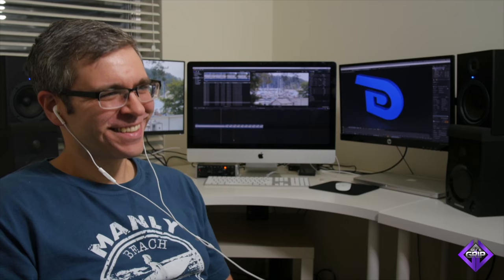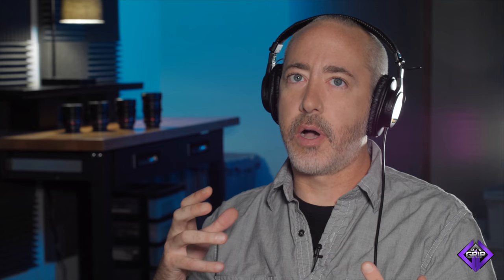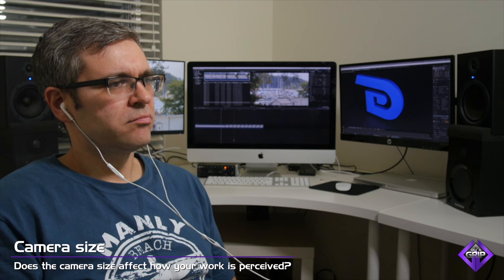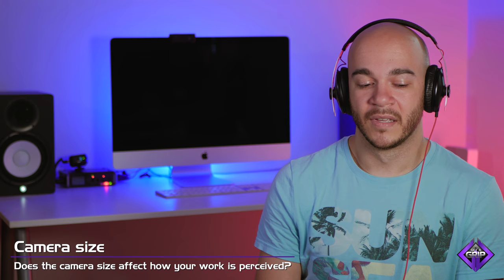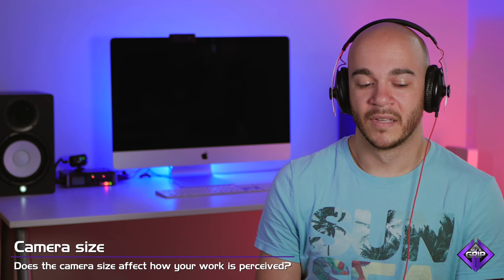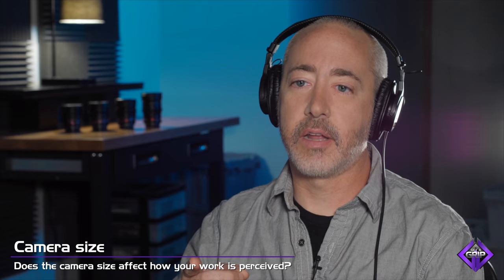Dismantling Video Production Misconceptions PART 1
In this episode we dismantle a number of technical misconceptions concerning video production, from crop factor to sensor size and more.